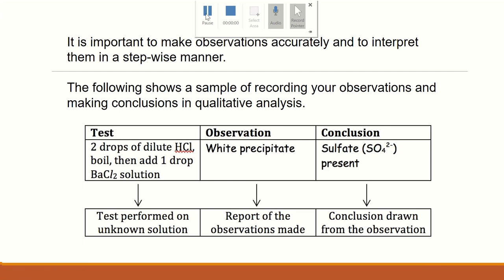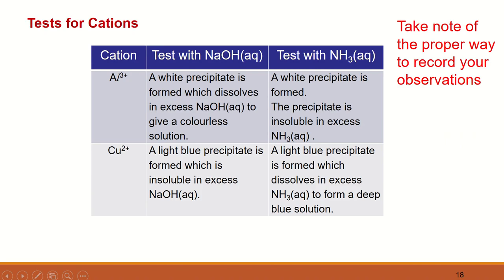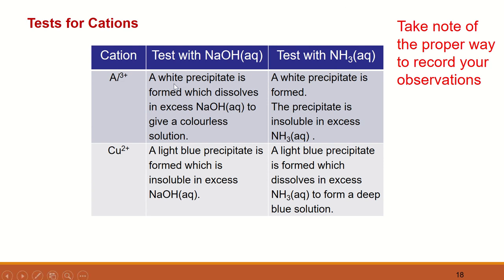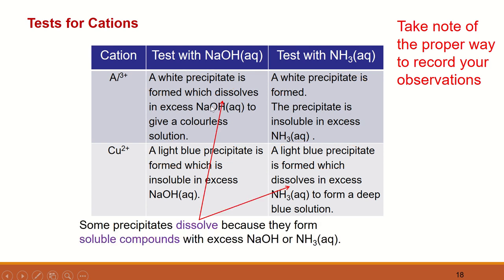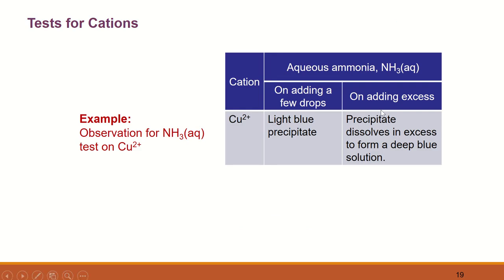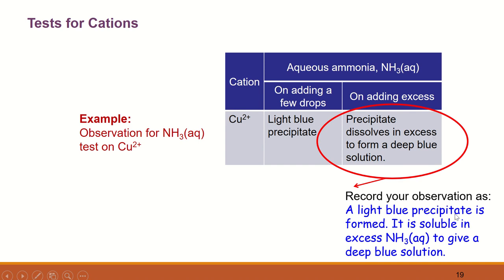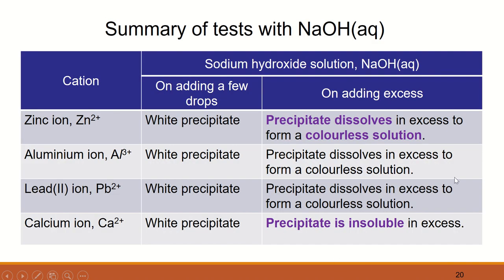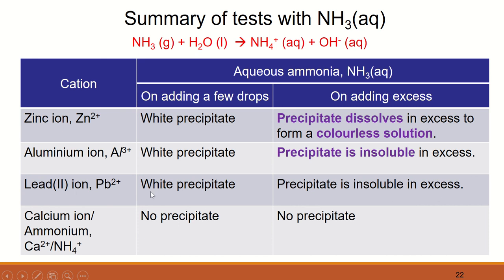Writing observations for Cation tests (5 mins)